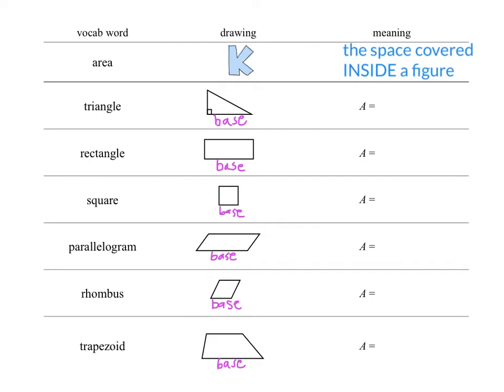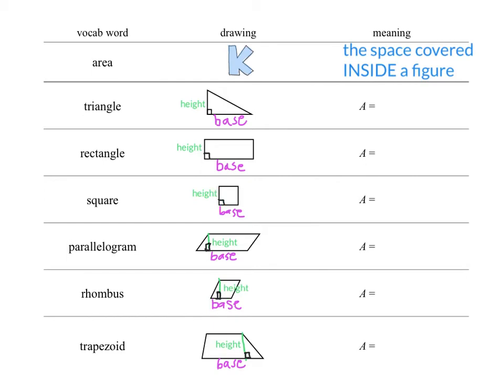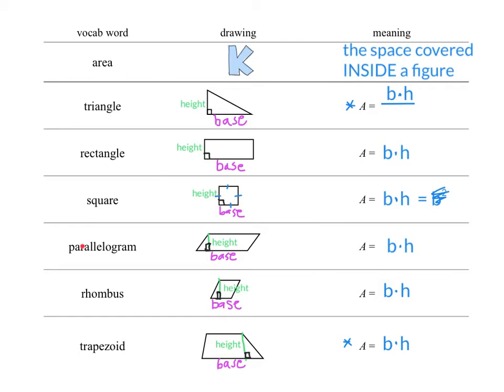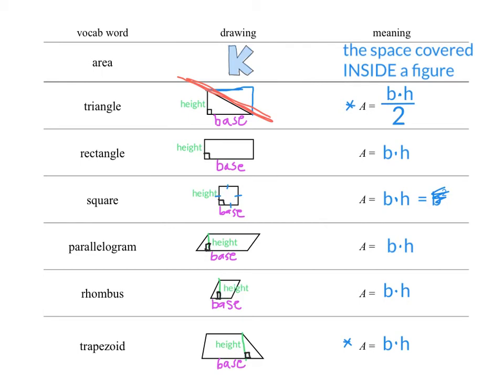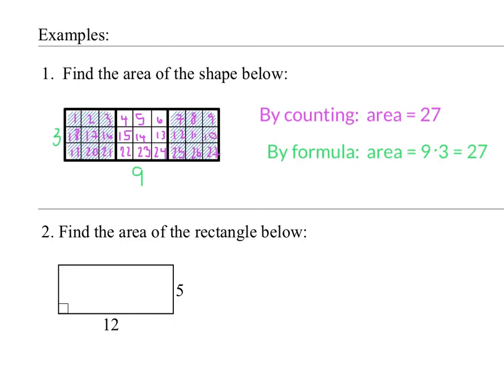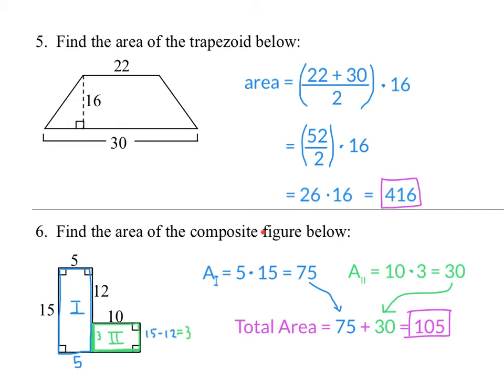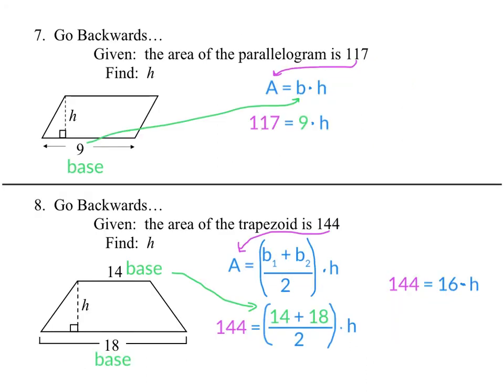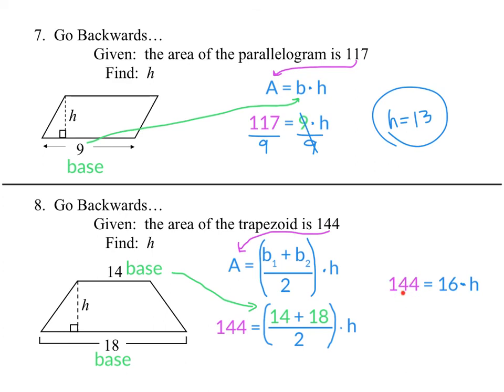M214 Geometry - Area